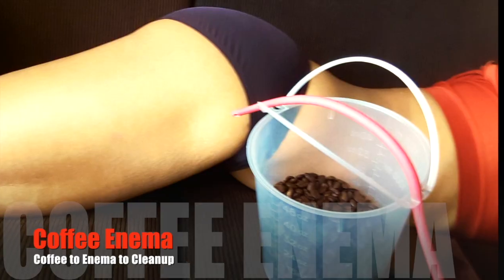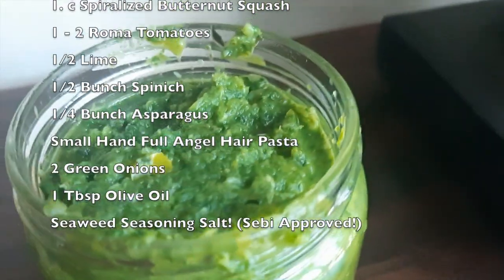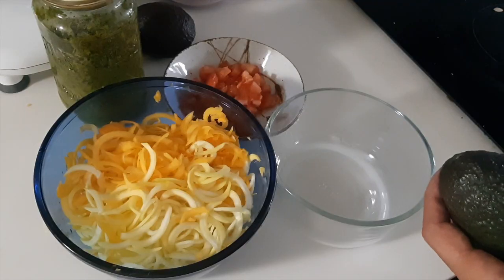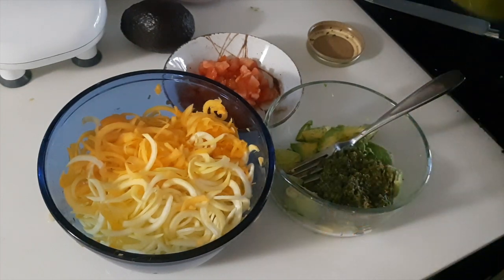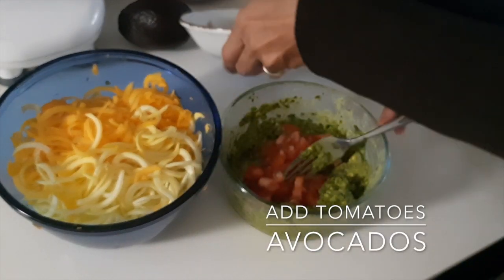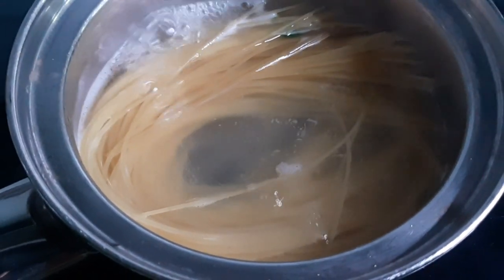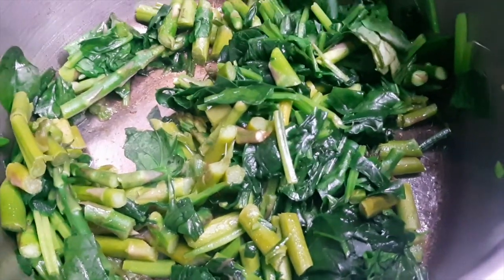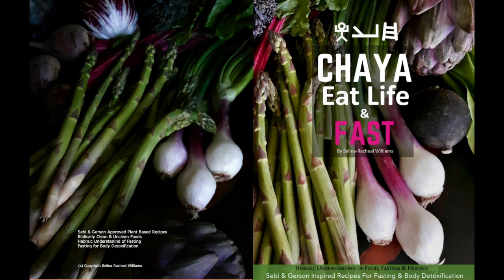AVOCADO PESTO SAUCE W SPIRALIZED SQUASH ON PASTA ZUCCINNI